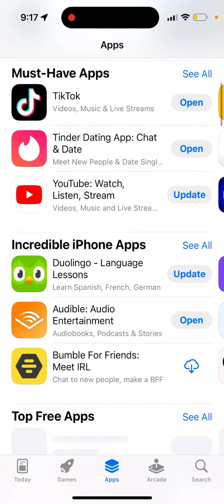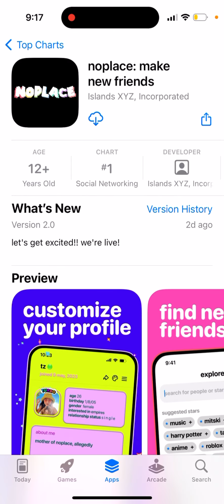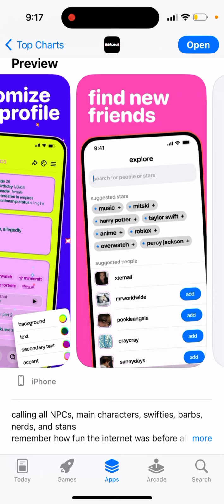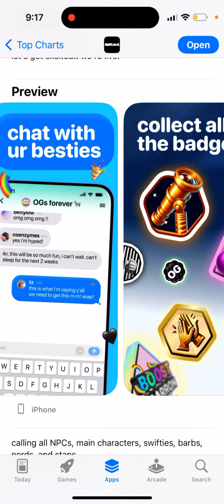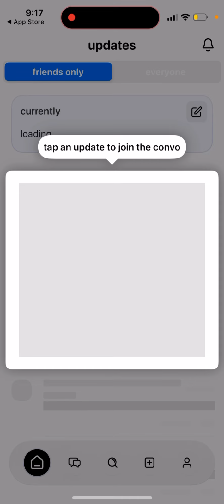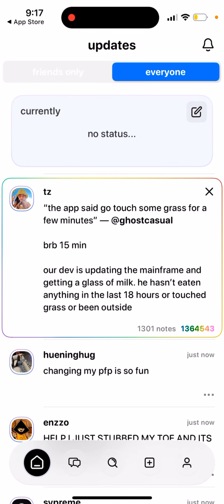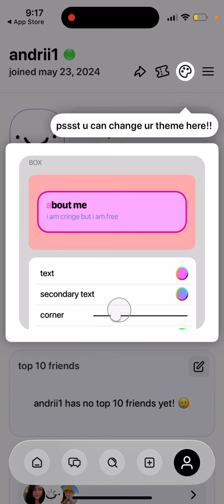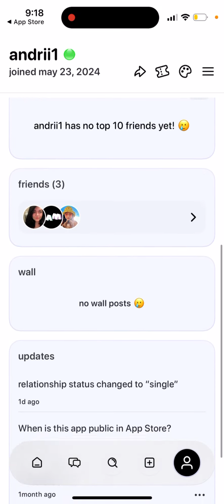noplace app - how to install on iPhone?